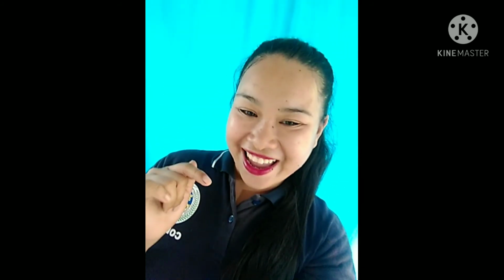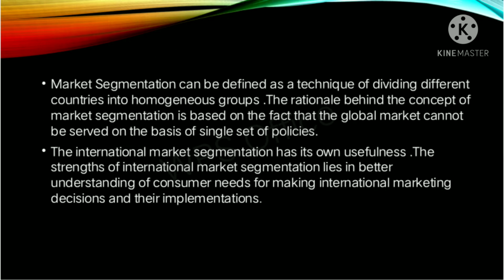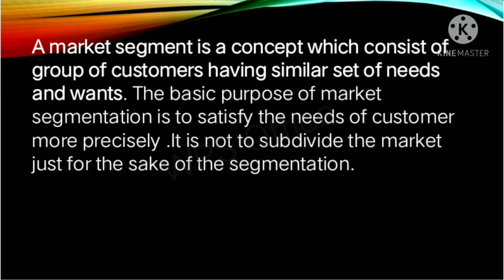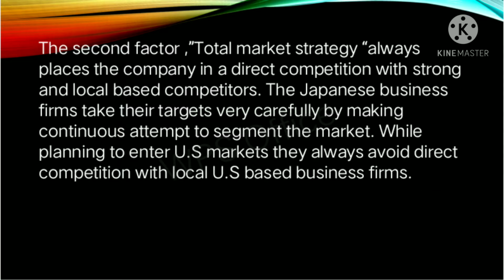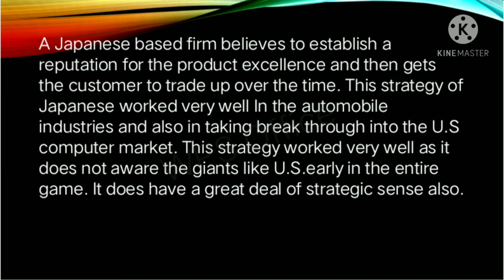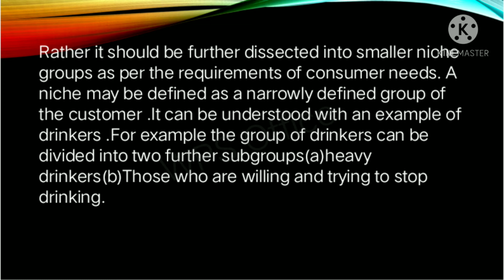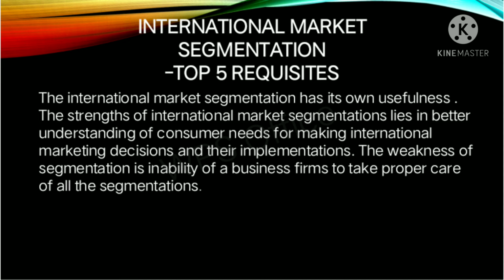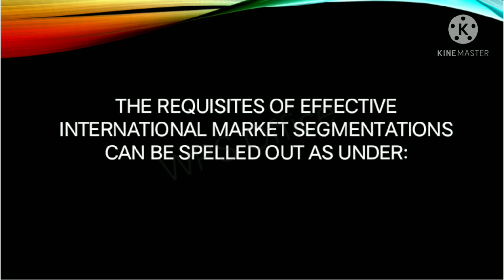international market segmentation (educational purposes only)😁